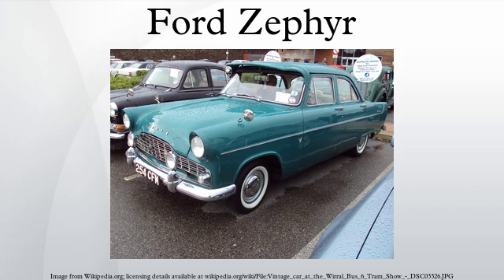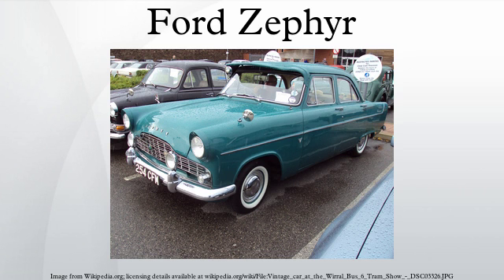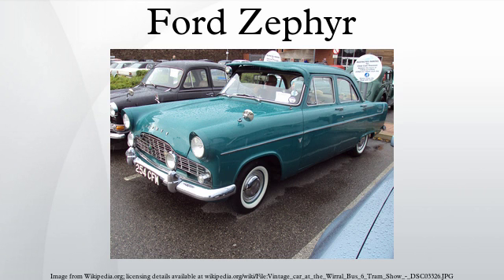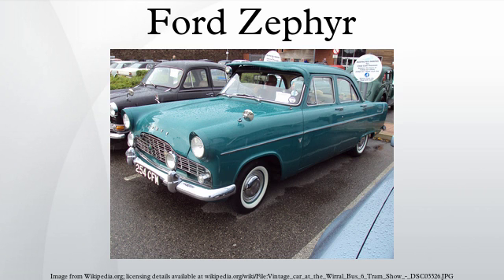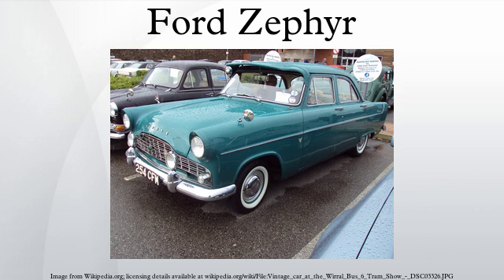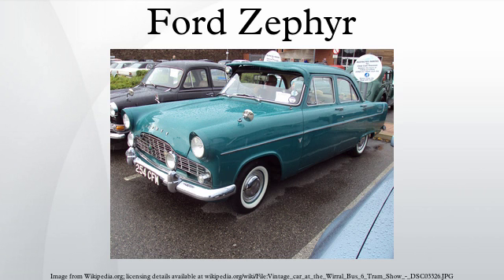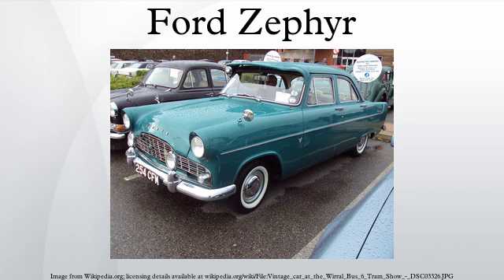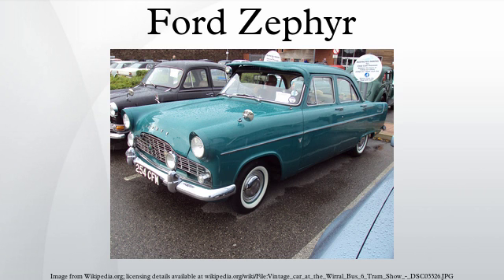Ford Zephyr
The Ford Zephyr is a car that was manufactured by Ford of Britain. Between 1951 and 1962 it was sold as a more powerful six-cylinder model to complement the four-cylinder Ford Consul. From 1962 to 1972 the Zephyr itself was offered in both four- and six-cylinder versions, the Consul having been droppped.
The Zephyr, and its luxury variants, the Ford Zodiac and Ford Executive, were the largest passenger cars in the British Ford range from 1951 until their replacement by the Consul and Granada models in 1972.